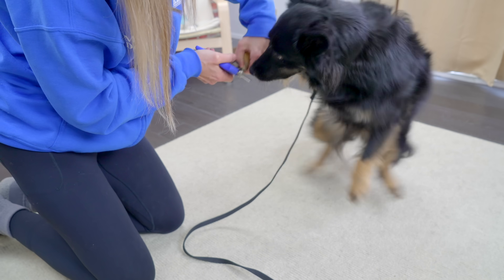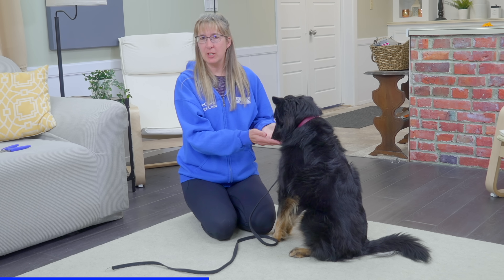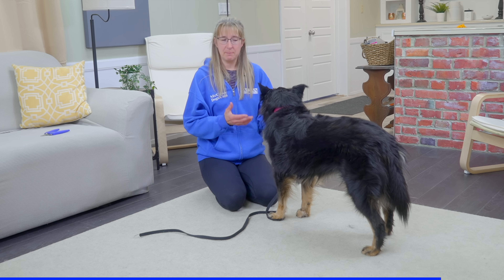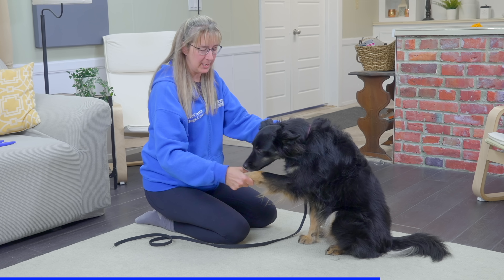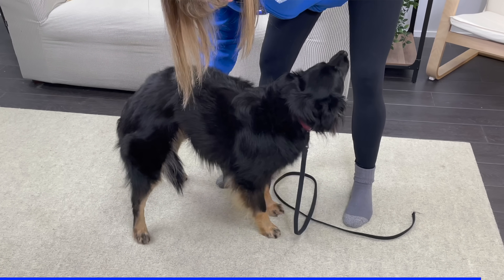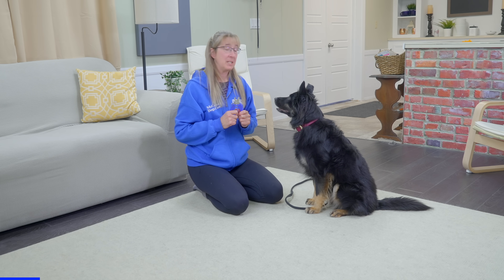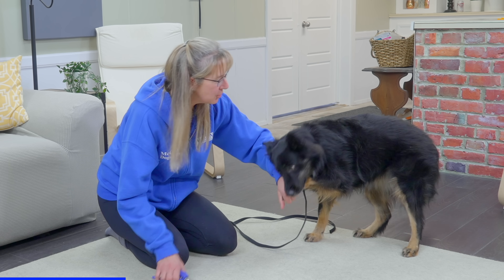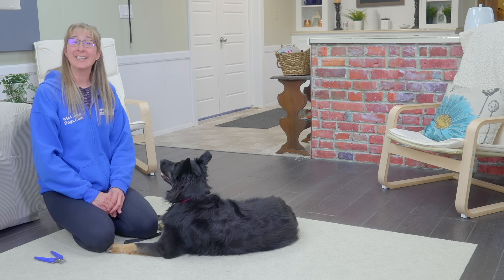Dog Nail Clipping Doesn't Have To Be STRESSFUL...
Do you have a dog who is TOTALLY stressed about the nail clipping process? Are YOU stressed about clipping your dog's nails? Instructor Robbie will work through the different steps that you can use to get your dog more comfortable with nail clipping.

Get that energy OUT before you start to trim with THESE

Save 20% on "Nailed It!" Our Nail Trim Prep Workshop

CHAPTERS
00:00 Dog Nail Trimming Doesn't Have To Be Stressful
00:33 Dog Nail Trimming Is An Important Part Of Health Care
01:50 Make Things Easier With The Right "Tools"
02:28 The BIG Picture Approach To Cutting Dog Nails
04:38 The Nail Trimming Step That EVERYONE Forgets!
07:06 The Nail Trimming Step That We Haven't Mentioned
07:21 Choosing A Position For Cutting Your Dog's Nails
08:02 What If Your Dog Won't Take Food During Nail Clipping
08:32 Now We're Ready For The BIG Step
09:04 Adding The Sound Of Nail Clippers When Cutting Dog Nails
10:37 Adding The Nail Clippers To Your Dog Training
12:38 Cutting Dog Nails Might Not Be A Linear Process
13:56 The BIG Mistake People Make When Clipping Dog Nails
14:38 How To Cut Dog Nails